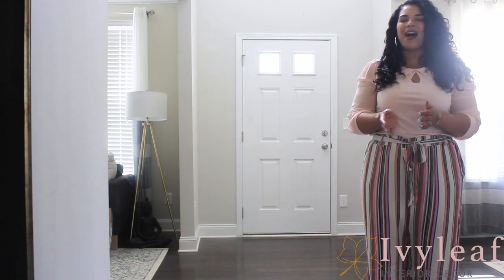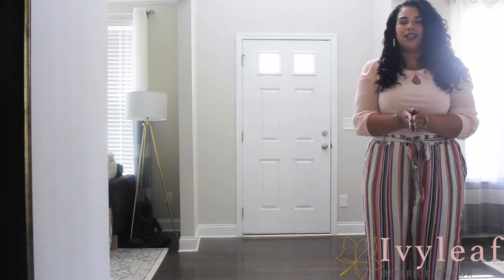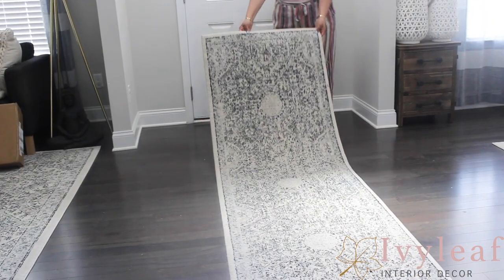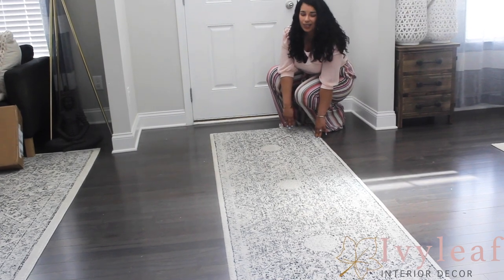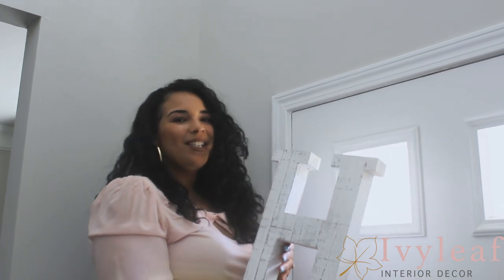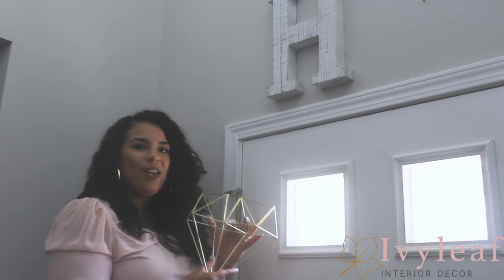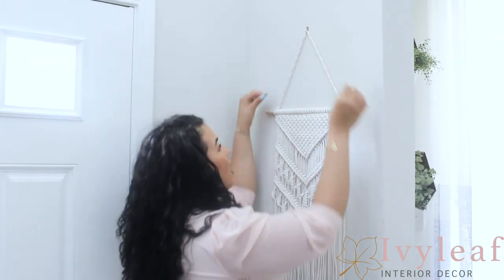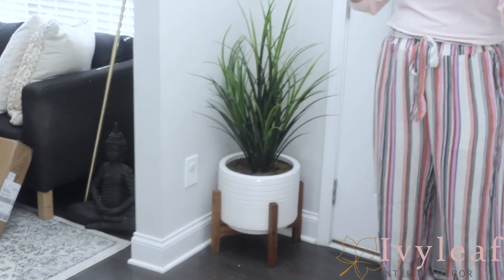How to: Decorate an Entryway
Quick how-to on decorating an entryway and or front foyer area for you, your family and your visiting guests.